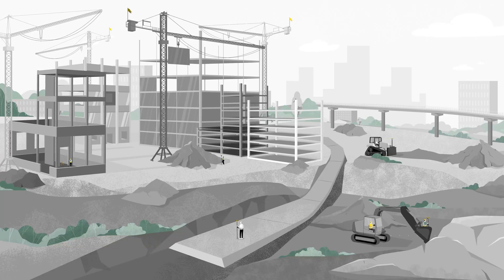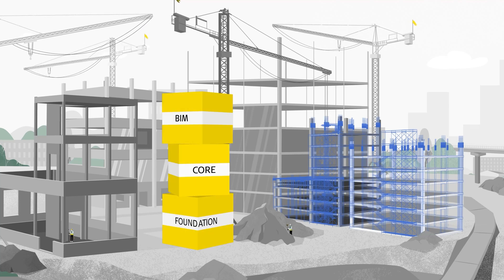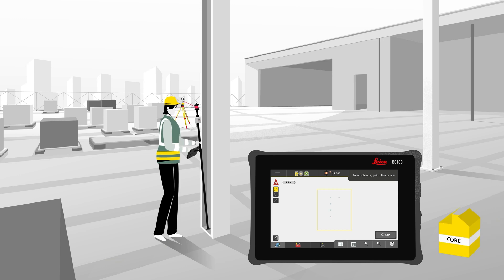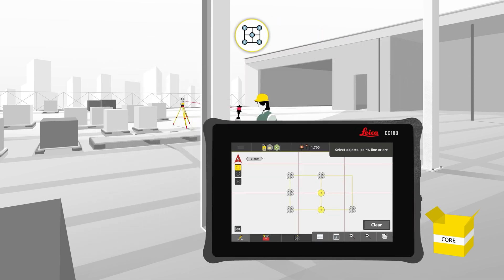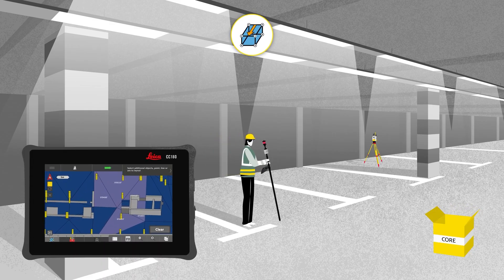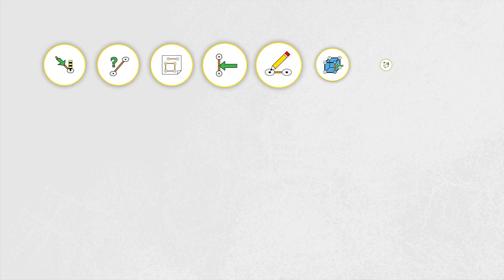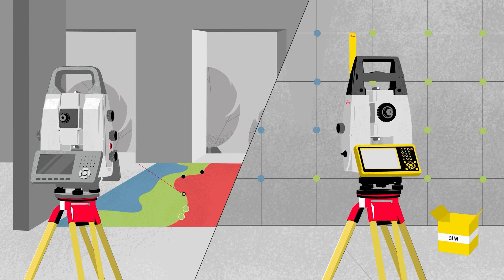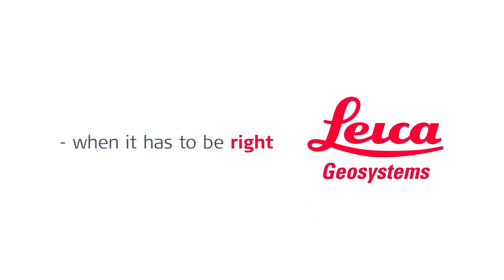Leica iCON build scalable software options including subscriptions for building construction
Leica iCON build offers flexible options to suit your needs. You can choose a one-time purchase license with upgrades or opt for our tiered subscription levels. Start with what you need now and add features as you go. Our options offer the perfect mix of tools for everything from site prep and foundations to MEP and HVAC-specific tasks. We have three dedicated software levels available: Foundation for essential field tasks, Core for more automation and workflows, and BIM for advanced digital construction features and site control.